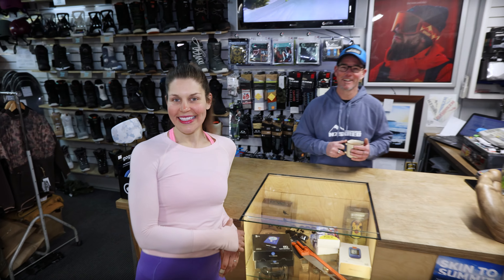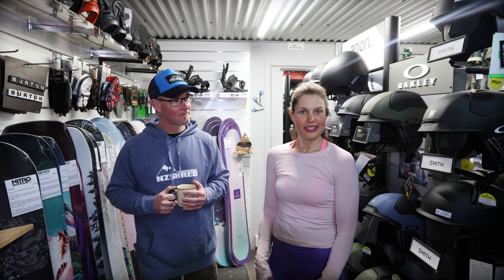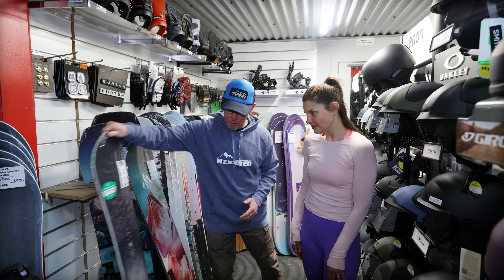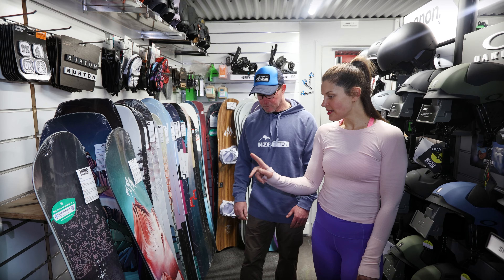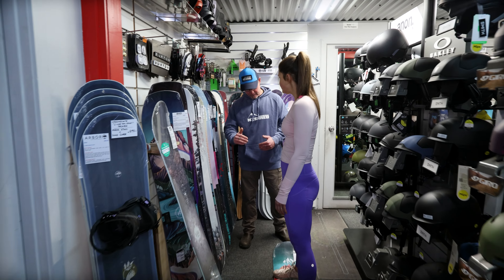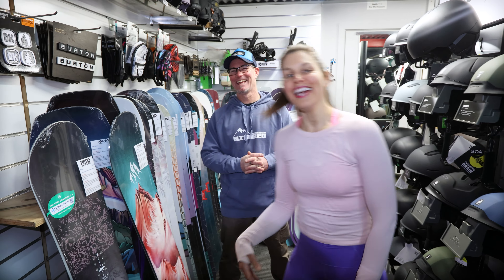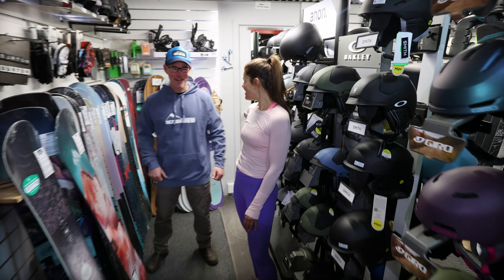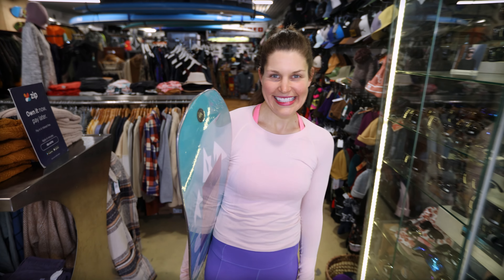OFFTRACK - Dream Weaver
Do you choose the board or does the board choose you?

Thanks to Jase and the team at NZ Shred Queenstown for helping Bec Lightbeams choose her dream board!

Get down or give up!